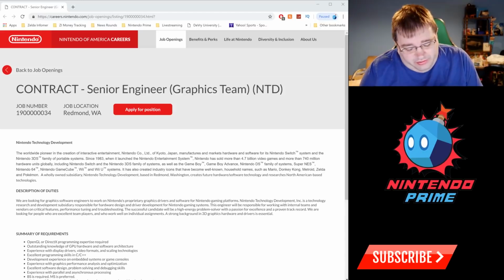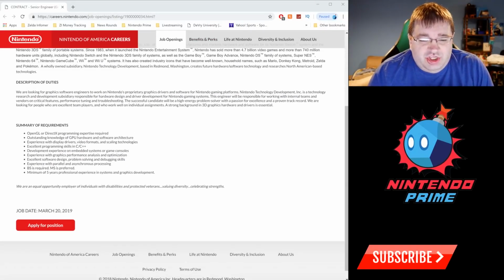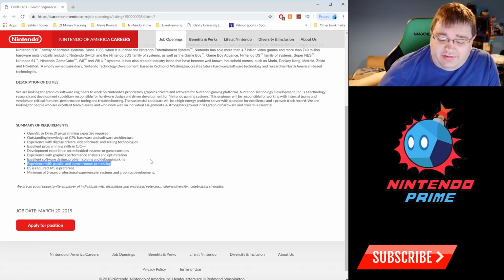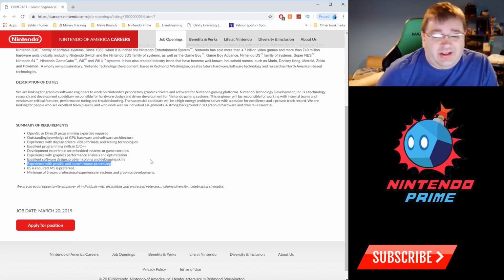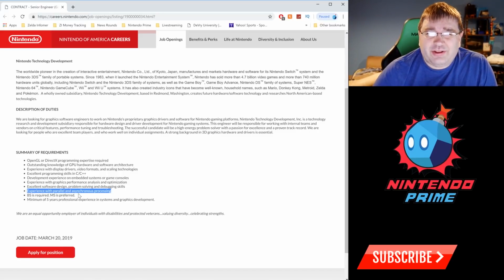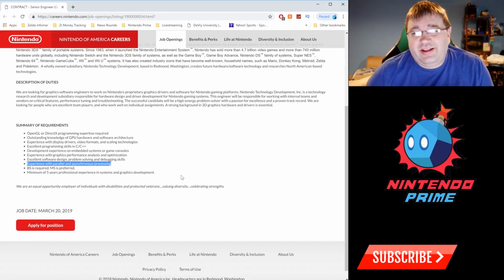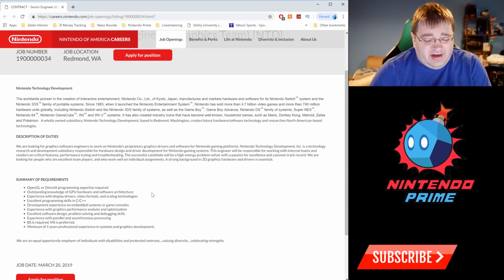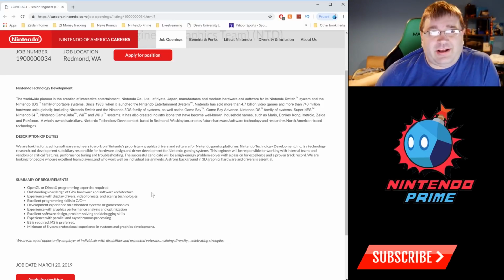Nintendo Switch New Budget Variant ?: New Versions Switch Pro Hybrid Console? - VIEWOW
While Nintendo is yet to announce a more powerful Nintendo Switch or a budget variant, the company may have let on the possibility of new versions of its hybrid console with its latest update. Dubbed the Nintendo Switch System Update 8.0.0, it allows you to transfer system data for individual games between consoles.

a.r.e. prop switch